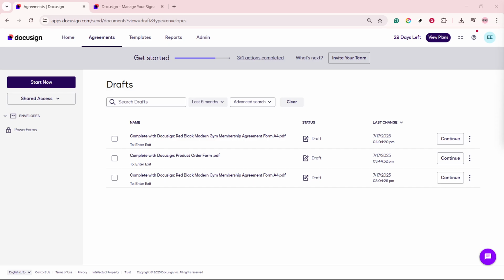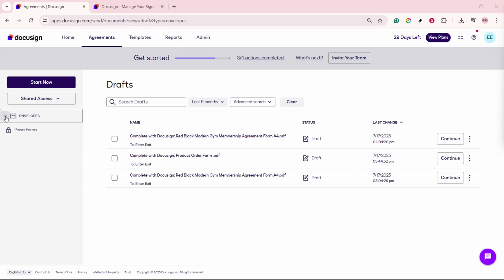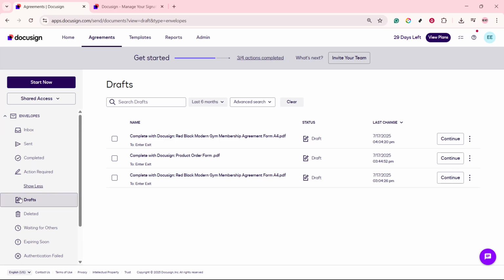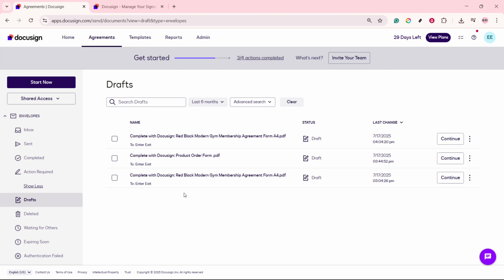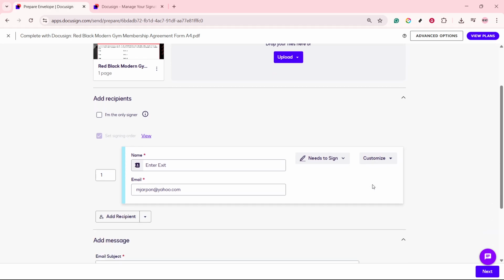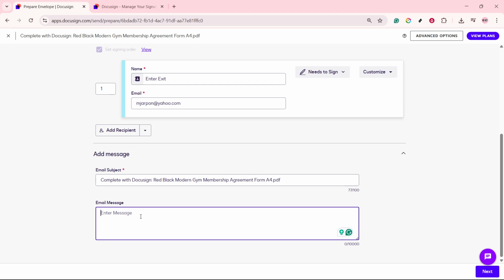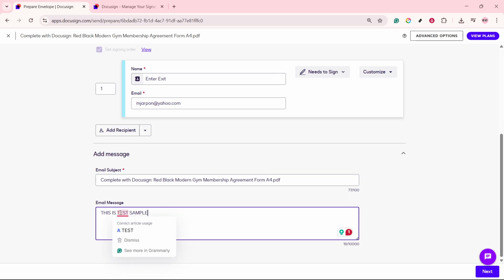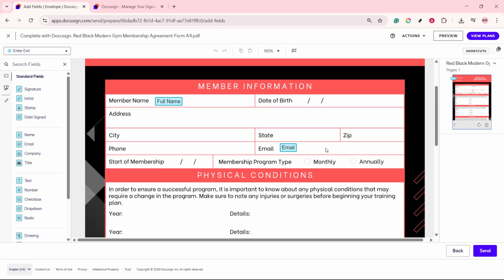How to edit in DocuSign [2025 Easy Guide]